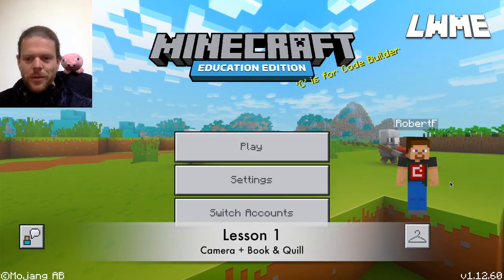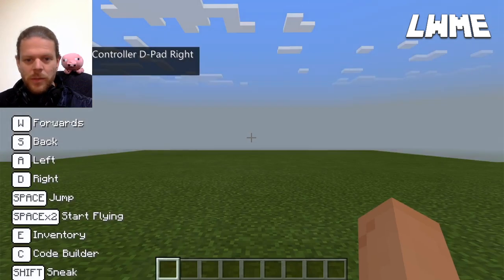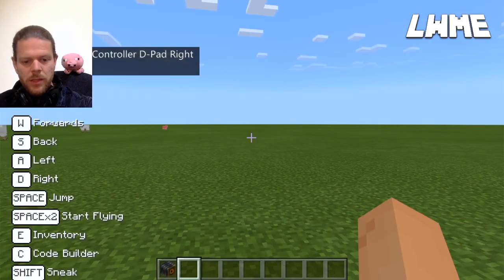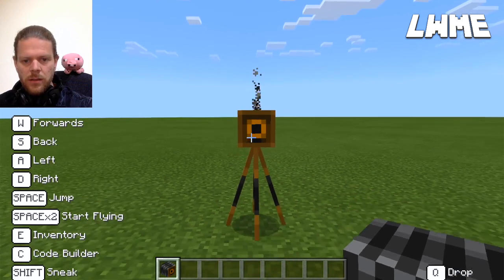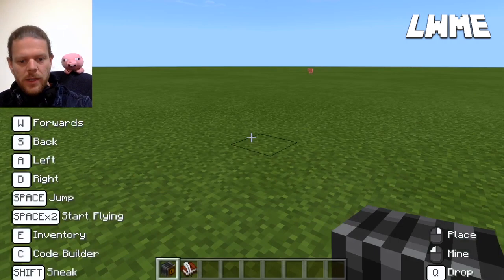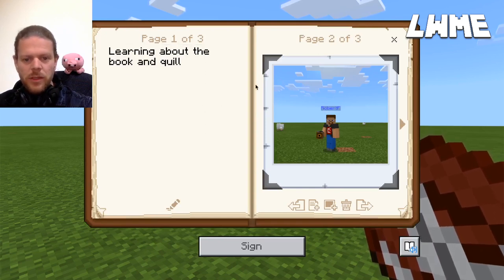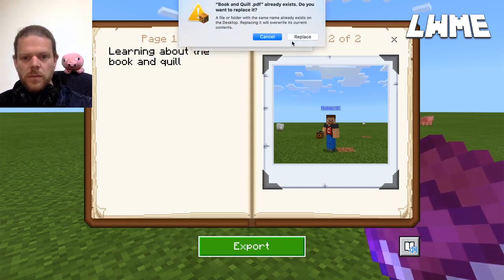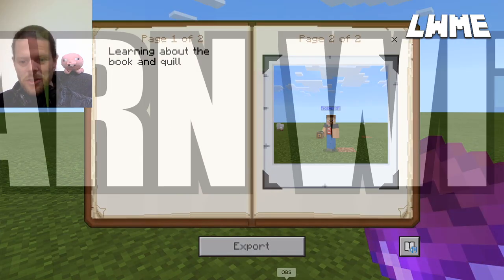Camera, Book & Quill - MINECRAFT EDUCATION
This first in the series video will talk you through the basic uses of Minecraft education and how to use it in the classroom.

The Book and Quill is a great way to get students to evidence work and the camera is something that student who know Minecraft inside out will find new and interesting.

Please search for Learn With Minecraft Education on Social media to join the discussion and for free classroom resources.